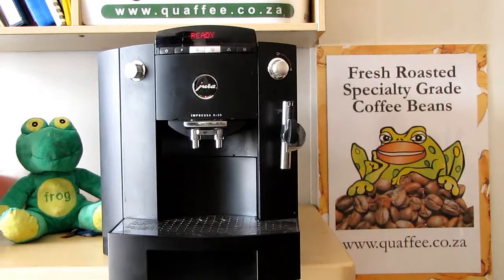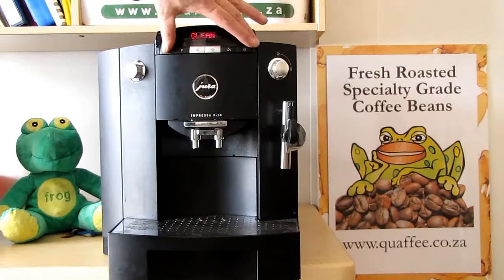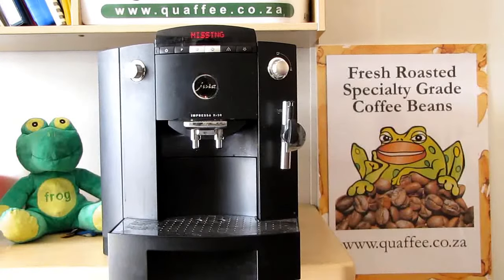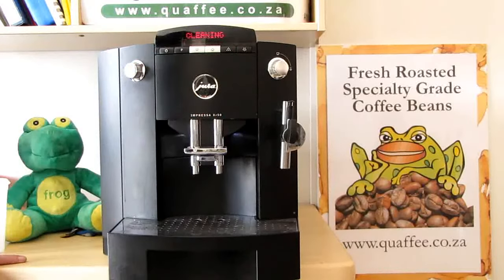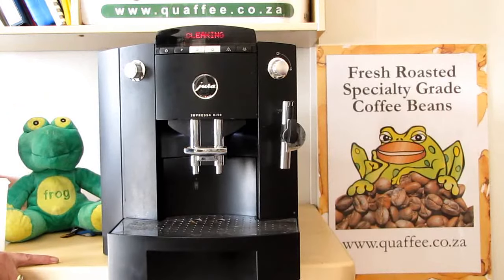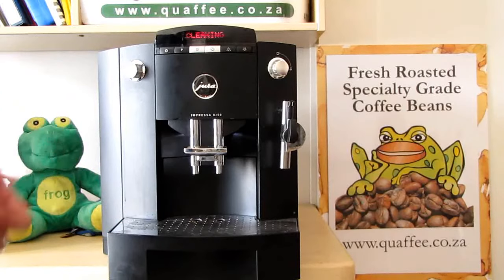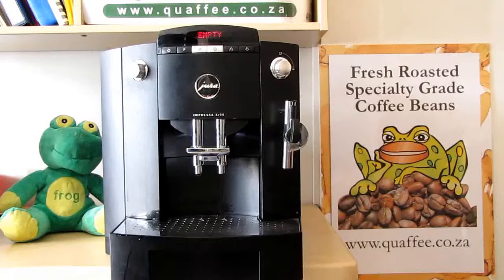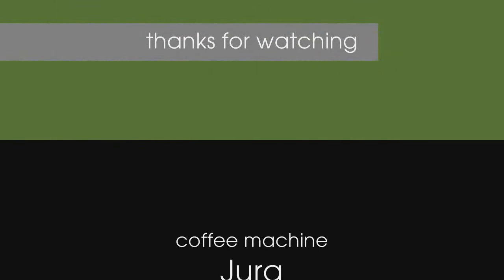How to run the cleaning process on a Jura Impressa XF50 or F50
This is a step by step guide on how to run the cleaning process for you Jura XF50 or F50. Remember to have your cleaning tablet ready.

The process is relatively easy, but I have had a few people ask for a video.